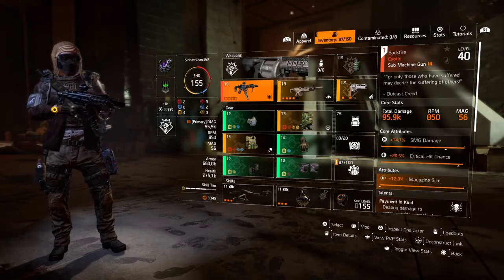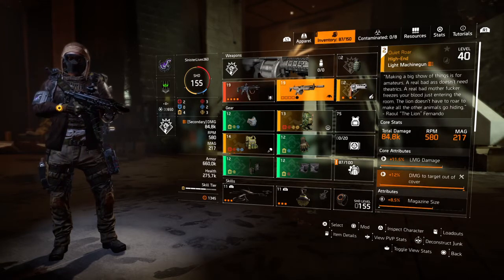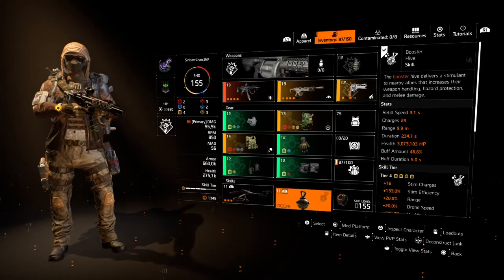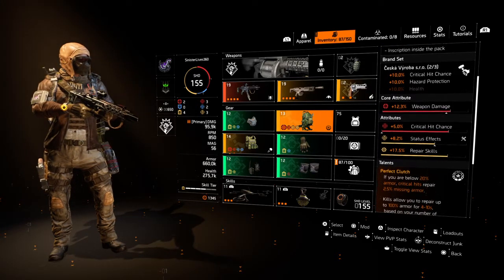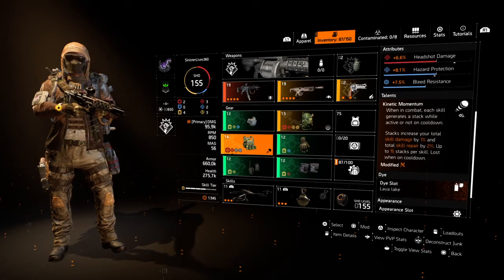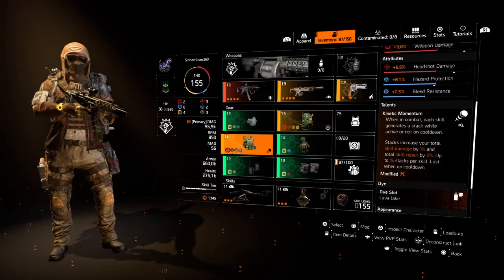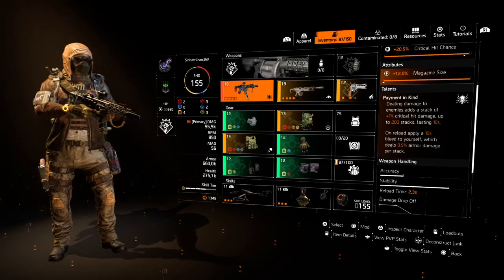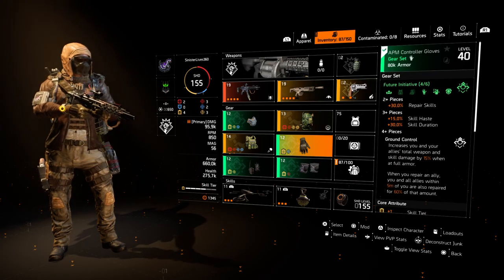Sinisterlives360 Division 2 Vampyre Backfire SMG Build DPS/Support Build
This high risk high reward build centered around the Backfire Submachine Gun, if used correctly, can provide any team with a high DPS Medic. This build can actually make you immune to bleed damage!